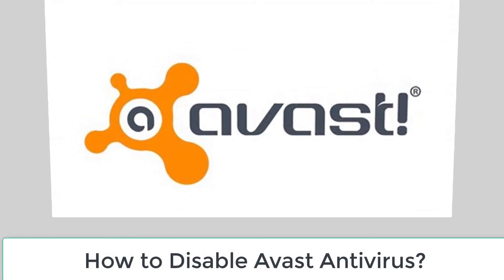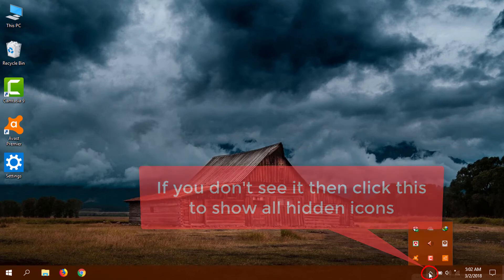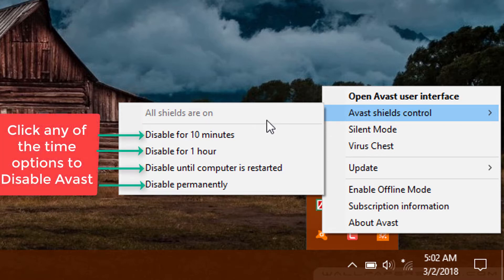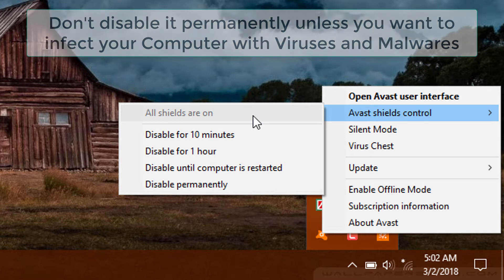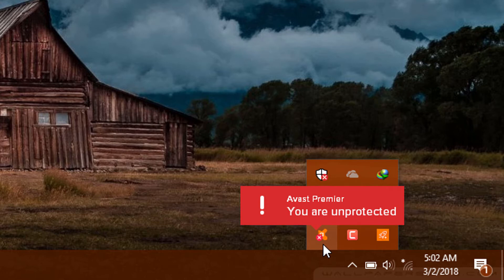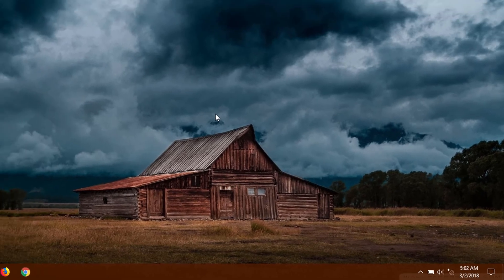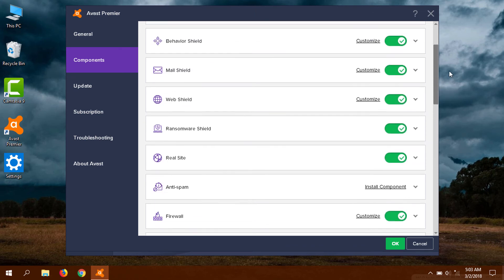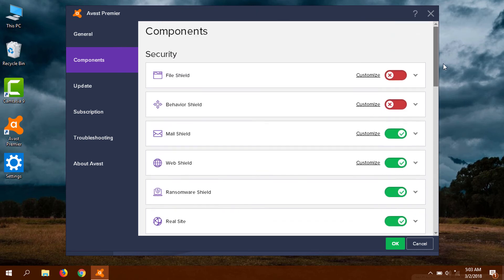How to Disable Avast Antivirus on Windows 10 (Simple & Quick Method)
How to Disable Avast Antivirus on Windows 10 (Simple & Quick Method). This video will help you to disable your Avast Antivirus Temporarily & Permanently or you can just adjust the time for Avast to be disabled.

I wish, I could help you all and if you think, this video was helpful to you then please give this video a big Like! and Subscribe the Channel to get More Videos & Updates.

Avast (Info):
Avast is a Czech multinational cybersecurity software company headquartered in Prague, Czech Republic. Avast has more than 400 million users and the largest market share among anti-malware application vendors worldwide. The company has more than 1,600 employees across its headquarters in the Czech Republic and offices in Europe, North America and Asia. Avast was founded by Pavel Baudiš and Eduard Kučera in 1988 as a cooperative and has been a private company since 2010.

Avast is at the top of the antivirus market share with 20.5%, as of June 2017. In July 2016, Avast acquired competitor AVG Technologies for $1.3 billion, at the time it was the third-ranked product.